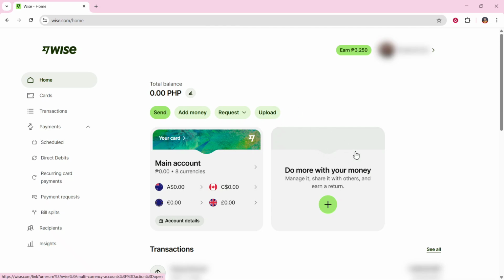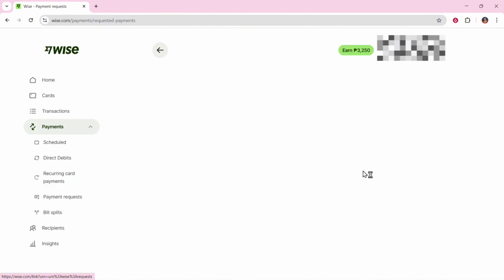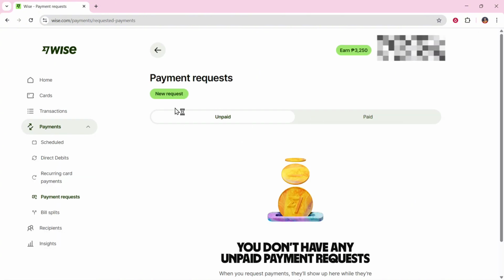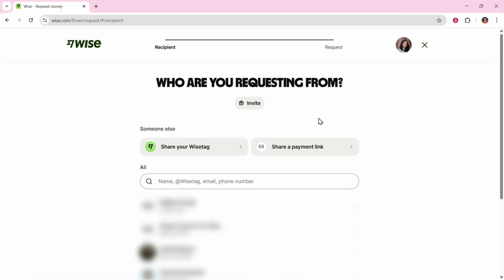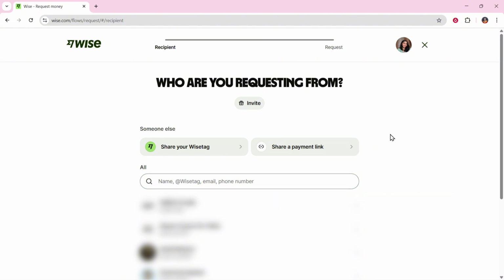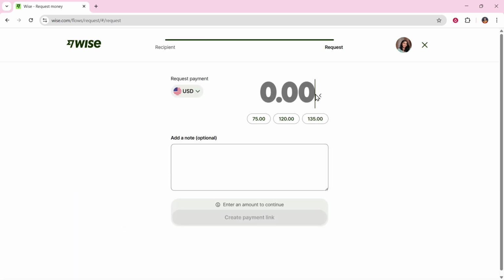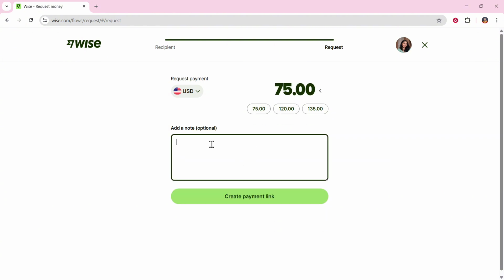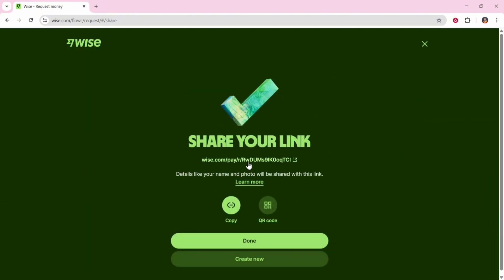How to Send an Invoice through Wise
Learn how to send an invoice using Wise and get paid quickly from clients worldwide. In this step-by-step tutorial, I’ll show you how to create and send invoices in Wise, customize payment details, and receive money with low fees. Perfect for freelancers, remote workers, and small businesses who want a simple and professional way to bill clients internationally.

Chapters:

00:00 Intro
00:05 How to Send an Invoice through Wise